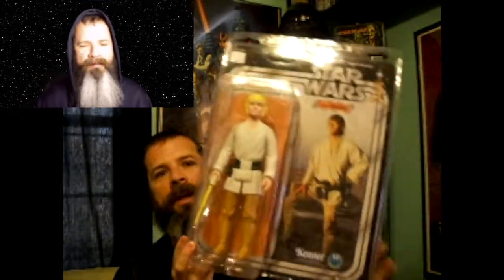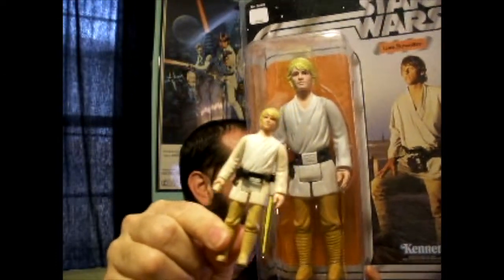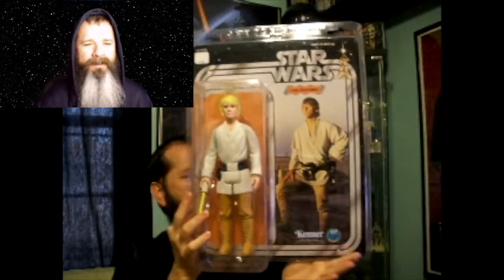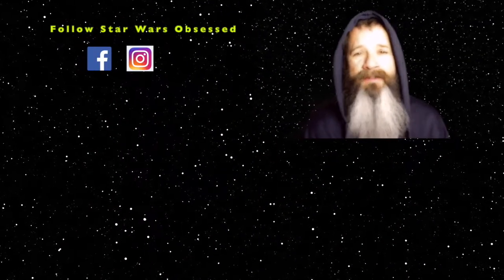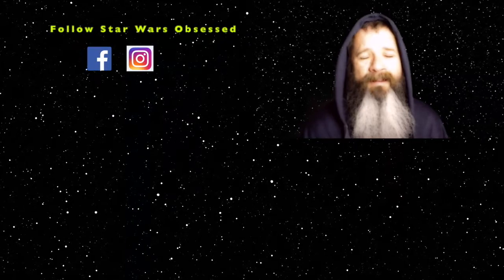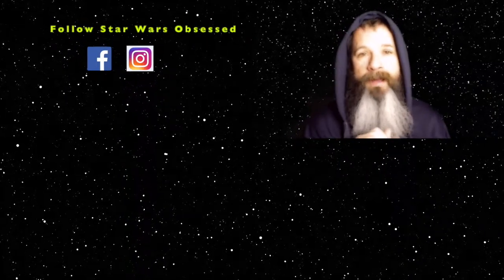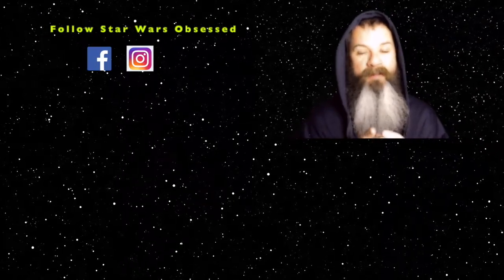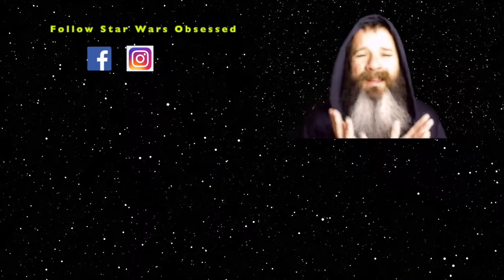A Fan Reads The Star Wars Vault part (Take Over by Dark Richard)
A Fan Reads The Star Wars Vault is taken over by Dark Richard!